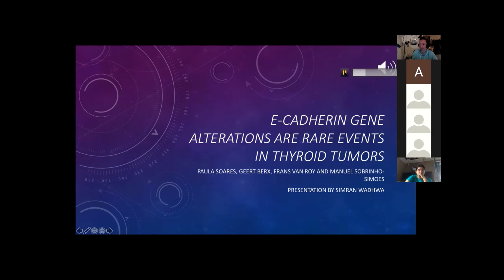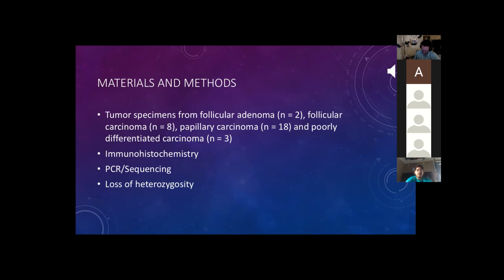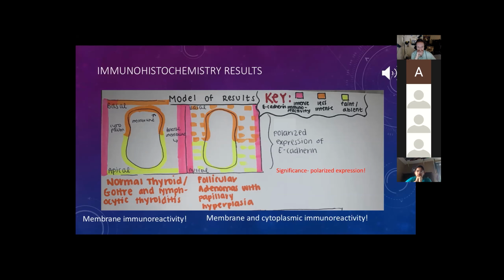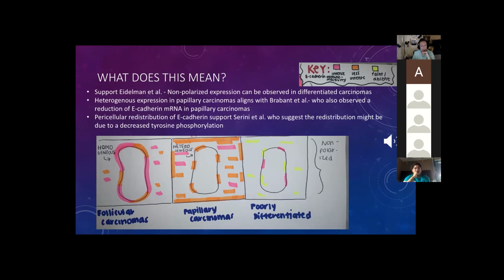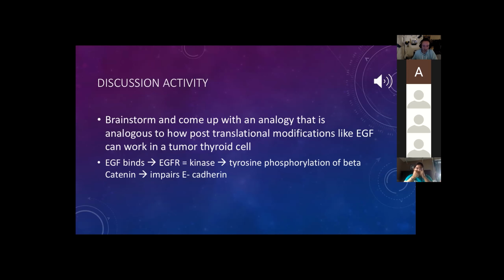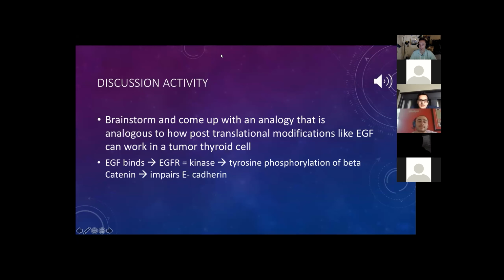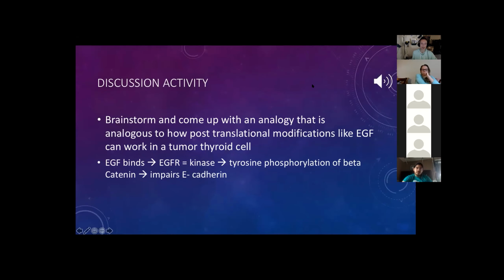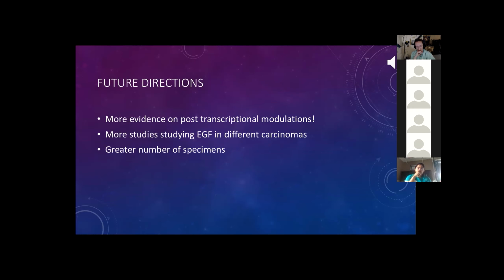E cadherin gene alteration are rare events in thyroid tumors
Simran Wadhwa